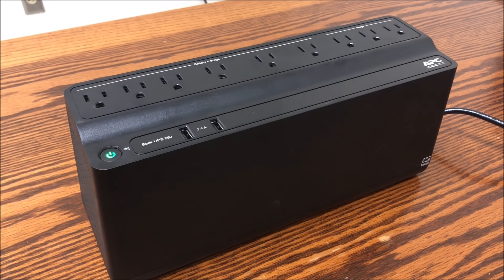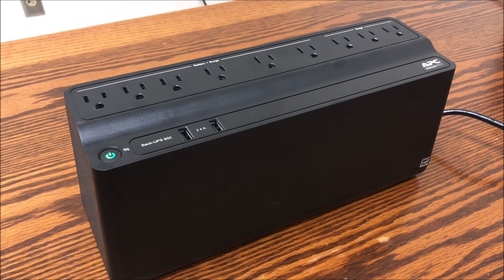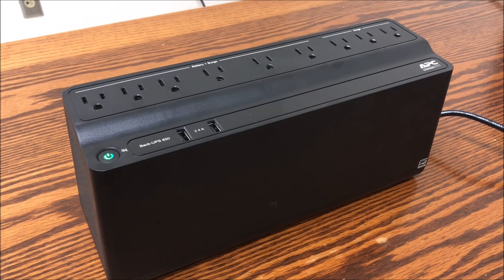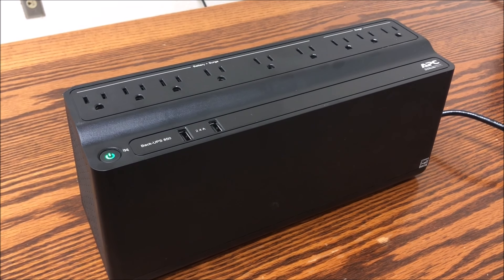Using Quick Mute on APC Back-UPS ES M-Series | Schneider Electric Support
In this tutorial, discover a quick and essential trick for managing APC Back-UPS ES M-Series alarms. Learn how to temporarily mute beeping alerts on models like BN675M1, BE850M2, BN650M1, BE670M1, BN450M, BN900M, BE425M, and BE600M1. The process involves a straightforward method—press and hold the power button for 2 seconds until a quick double-beep is heard.

➡️Please note that this technique is effective for user-correctable alarms like on-battery, battery disconnected, and overload. Critical alarms, such as the need to replace the battery, cannot be silenced using this method.

🔔 Timestamps:
0:03 - Quick Muting on APC Back-UPS ES M-series
0:08 - Silencing Alarms on APC Back-UPS BE850M2
0:43 - Warnings about the Power Button

👋 GET TO KNOW US BETTER